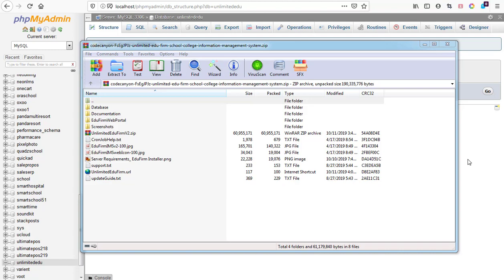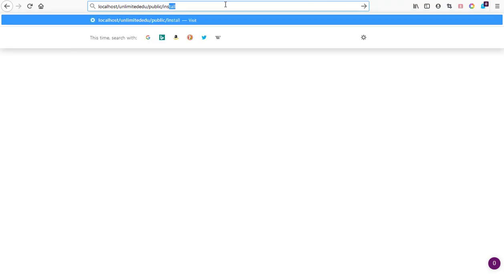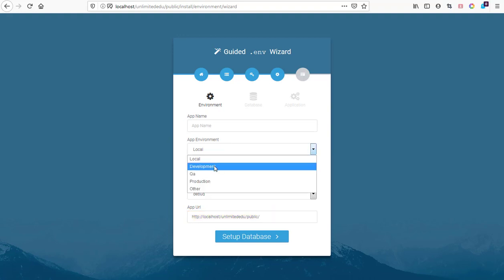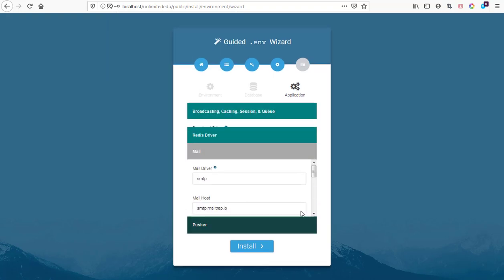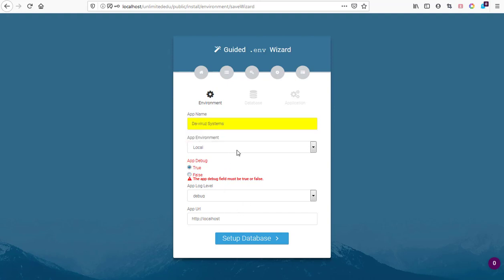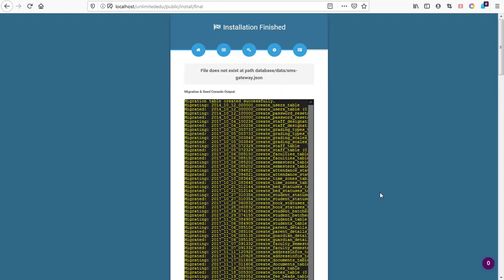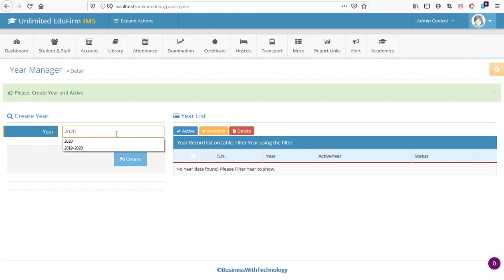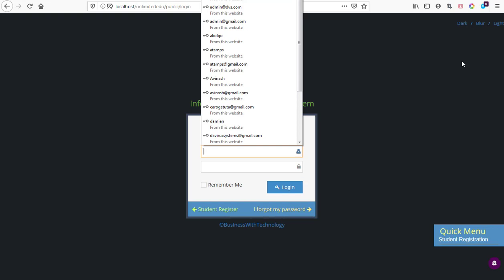How To Install and Setup Unlimited Edu Firm School College Information Management System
Unlimited Edu Firm is School & College Information Management System. School or College can manage student & staff detail with the different helpful module.
Fees, Payroll, Transaction, Library, Hostel, Attendance, Transport, Assignment, Download, SMS & Email Alert, Online Payment Gateway, User and Role manage with powerful ACL are the Key features of EduFirm.